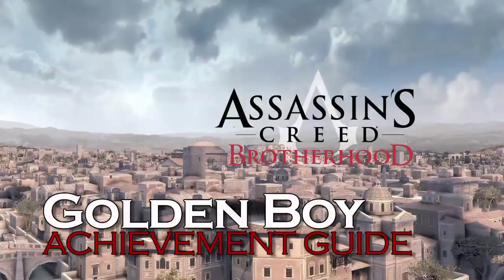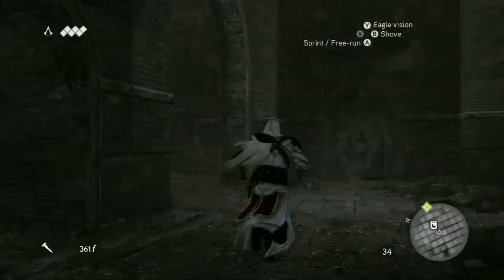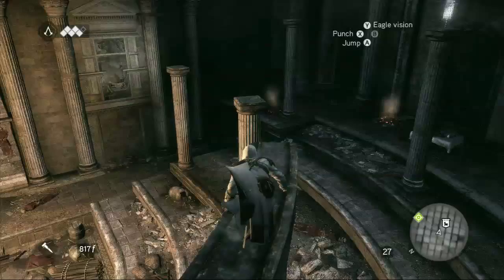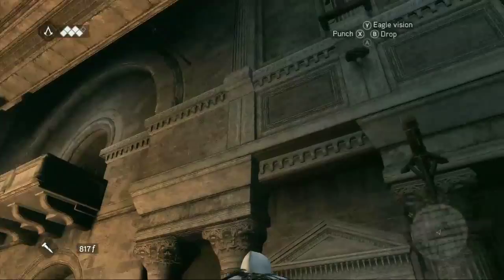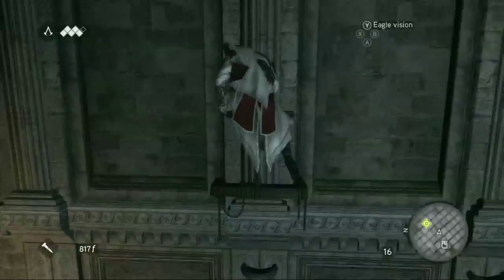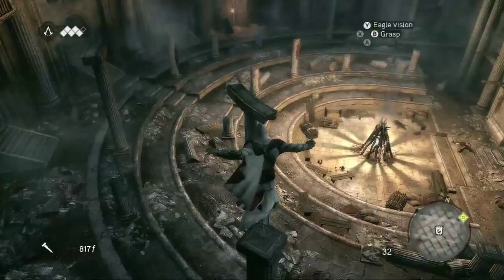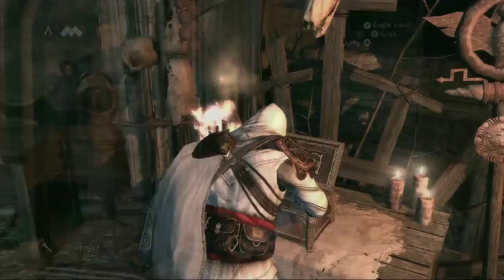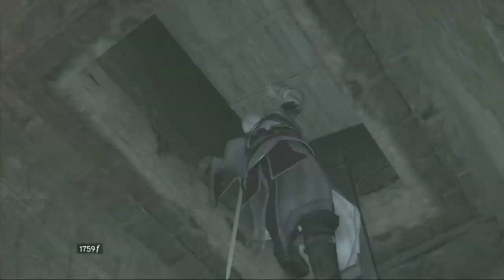Achievement Guide: Assassin's Creed Brotherhood - Golden Boy | Rooster Teeth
Jack and Geoff go back to the very first Romulus cave and find the three flags buried within.  That does it for all of the Borgia flags not on the normal map!  Hooray!